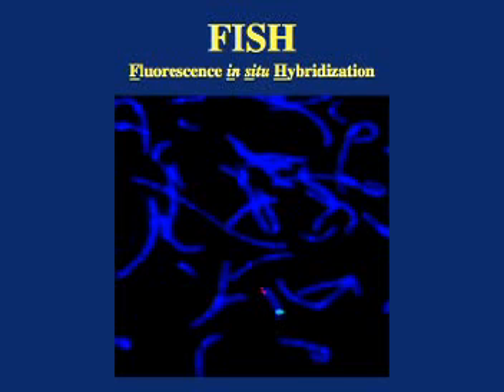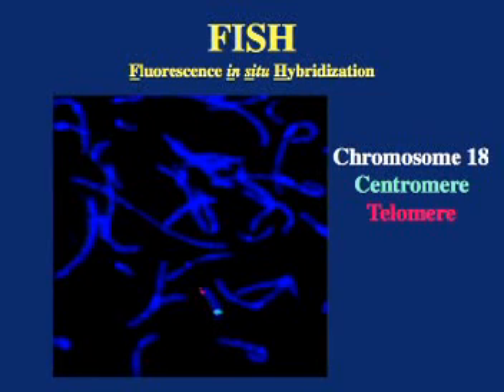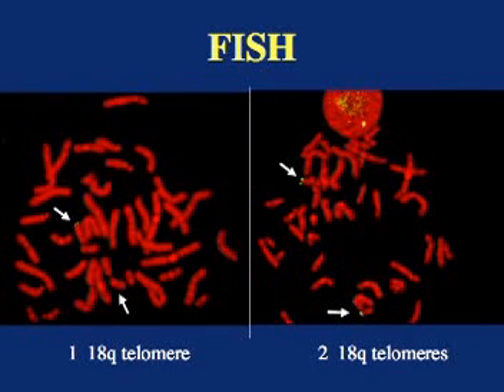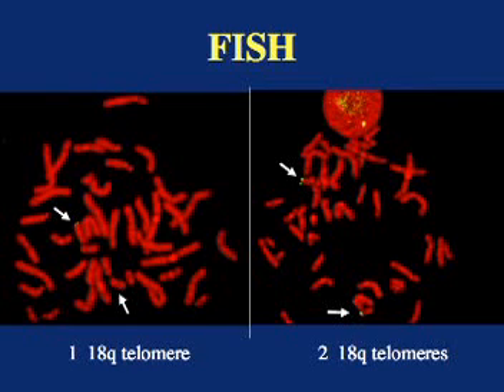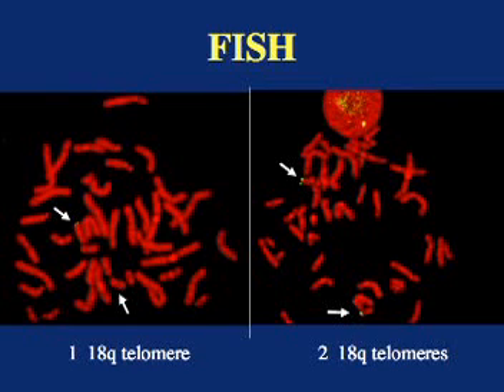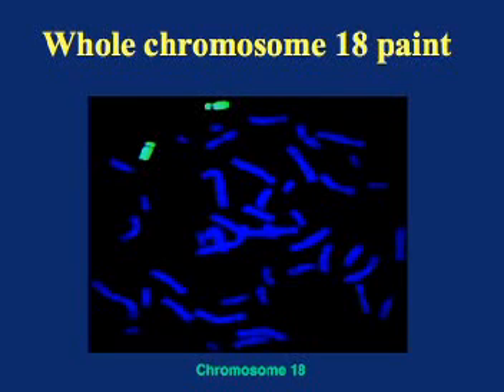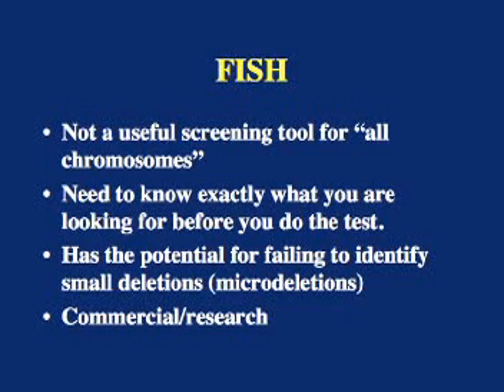Podcast #5: What is FISH analysis?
In the fifth of eight podcasts, Dr. Jannine Cody of the Chromosome 18 Registry & Research Society explains FISH analysis.